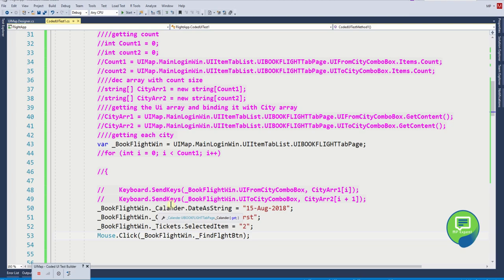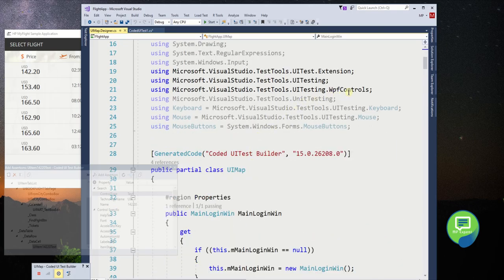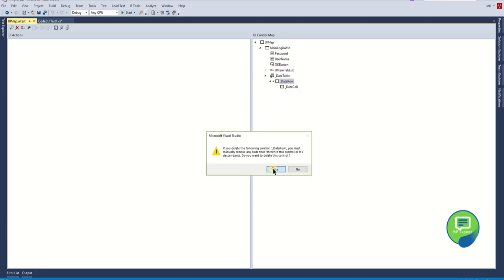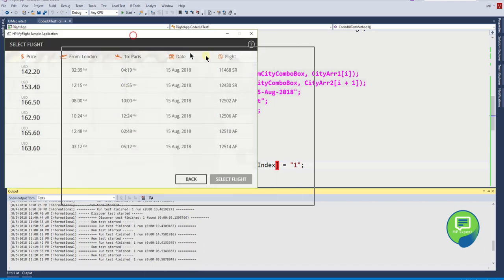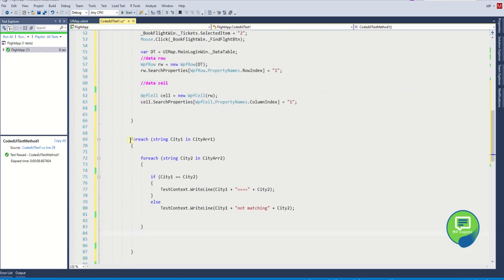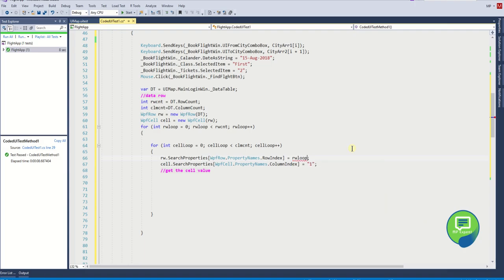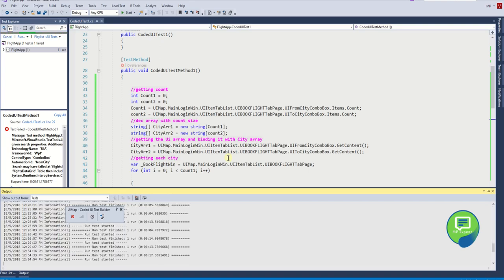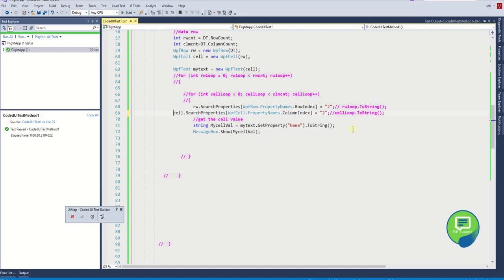Coded UI Practical- 5 : Data Grid View Values from WPF Application Part-2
this is a part- 2 of Coded UI Practical- 4
in this  video I am explaining how to read the value from WPF data grid view control.